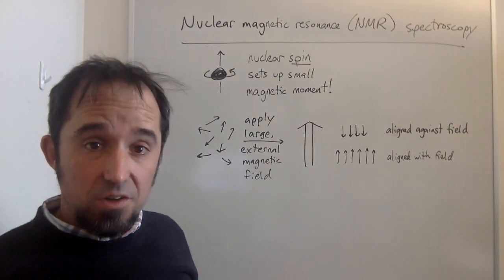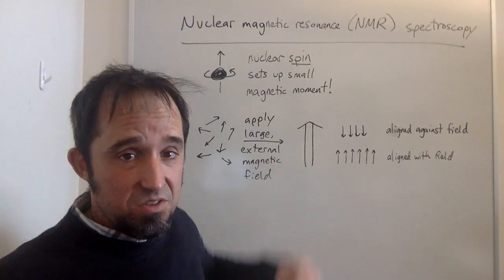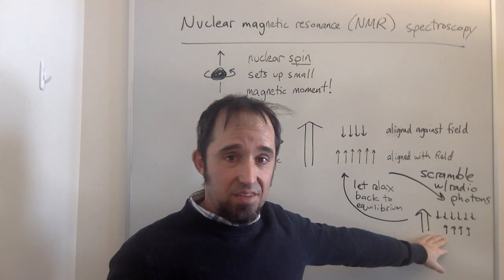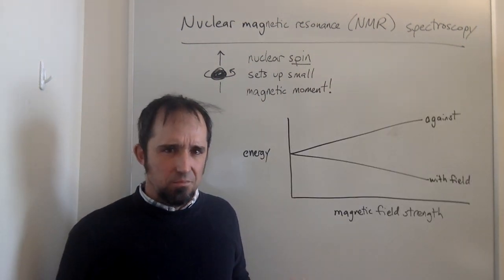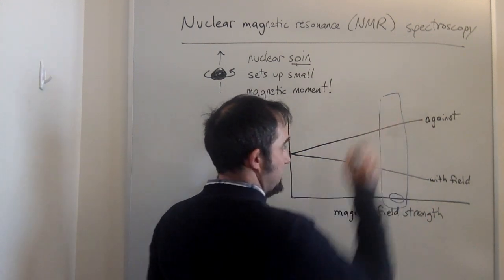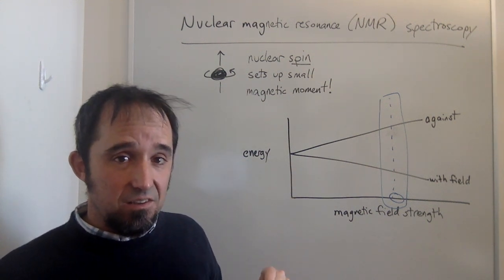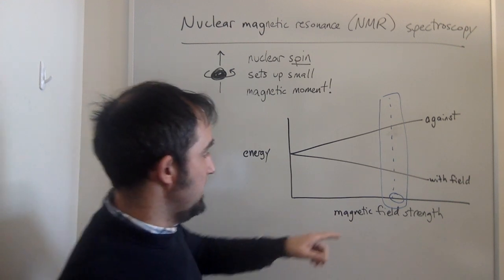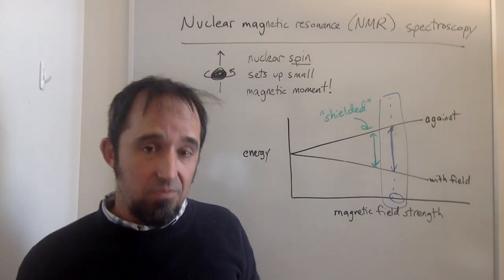250vid49 NMR spectroscopy